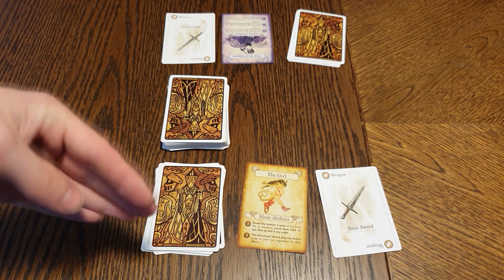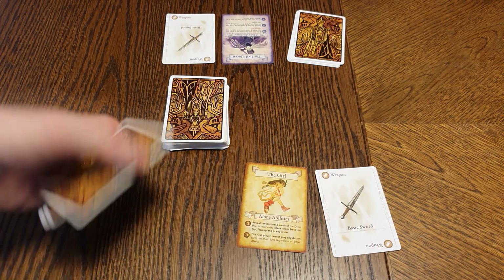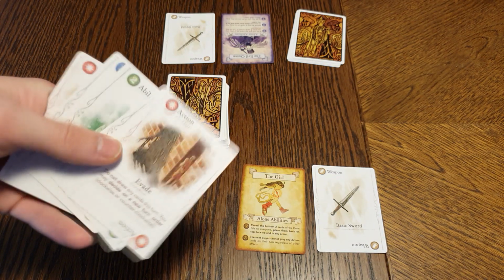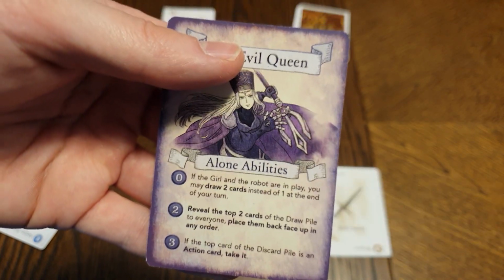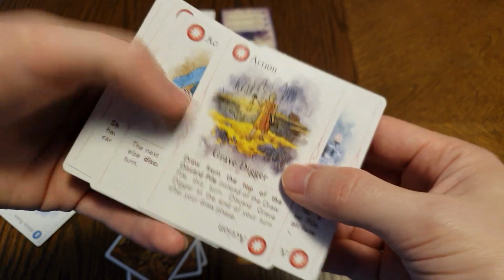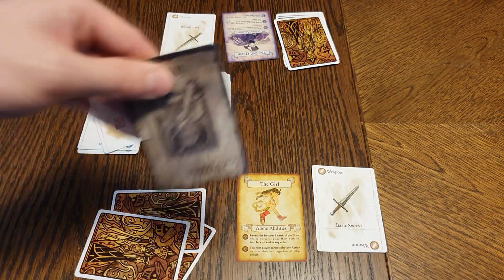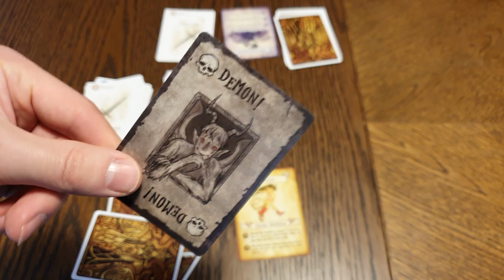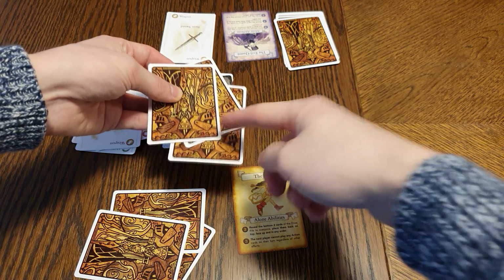The Girl and the Robot: The Card Game Review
Intro (00:11)
Overview of the game (00:35)
Final thoughts (4:30)

Designer: Salim Larochelle
Flying Carpets Games